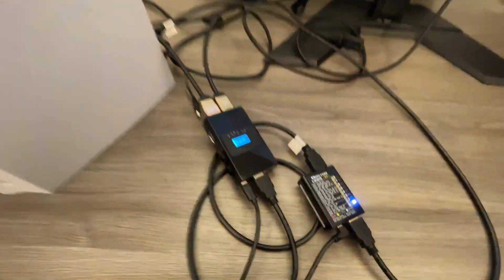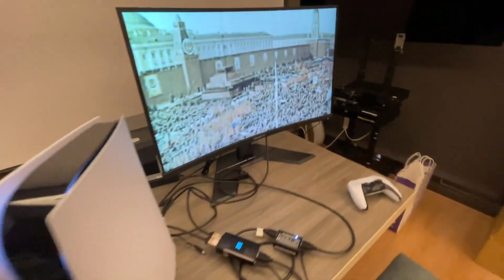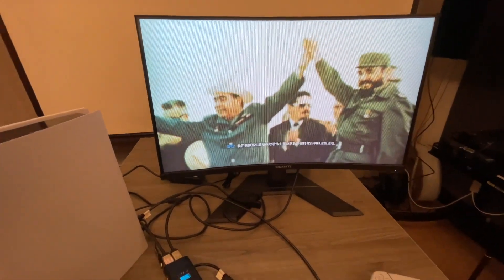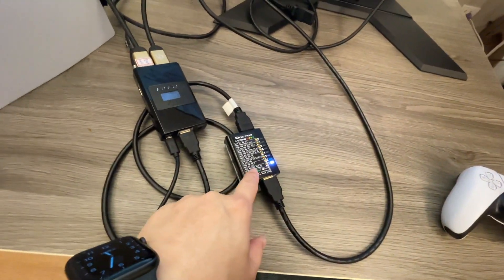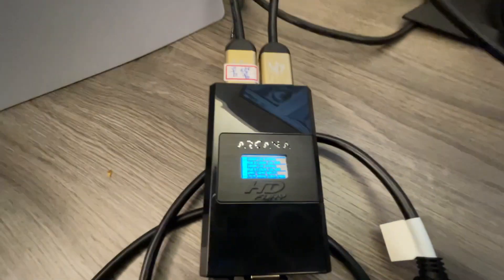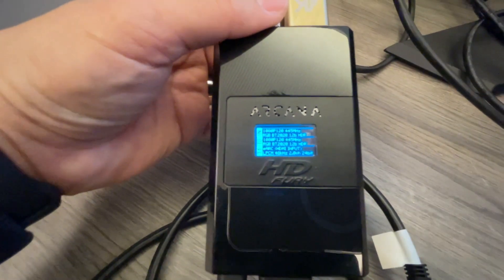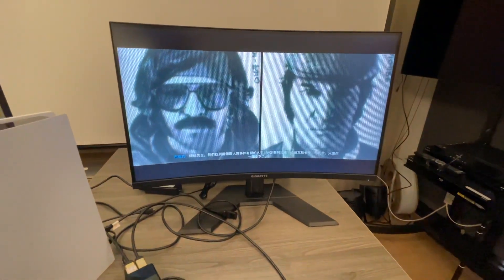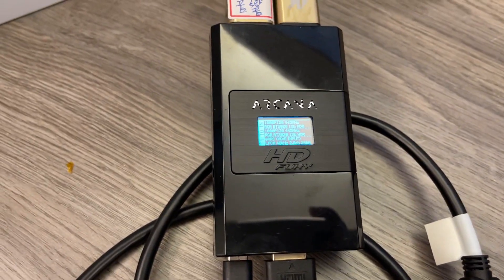HDFury dr4k+arcana for PS5 output 120hz HDR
its a simple video for show the Dr4k + arcana for let monitor 2k 120hz user can use sonos arc. because mostly the 1440p monitor have no eARC output.